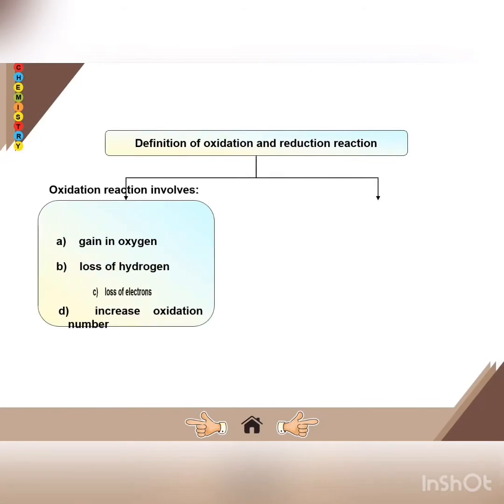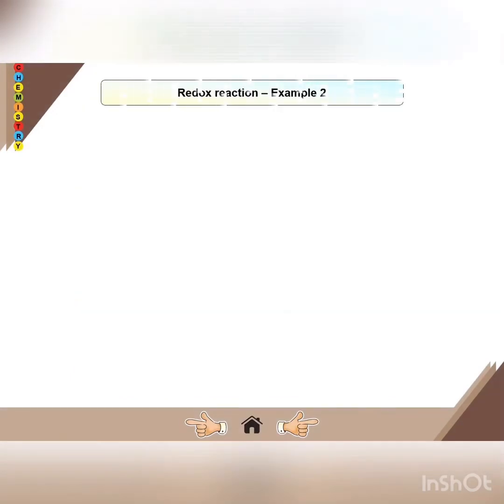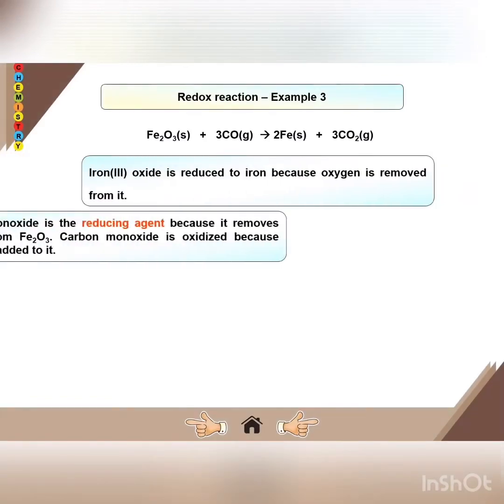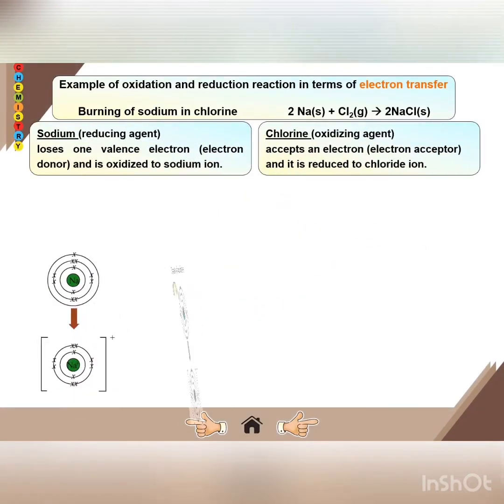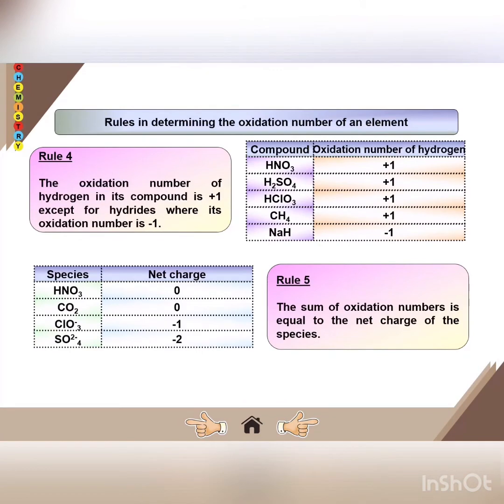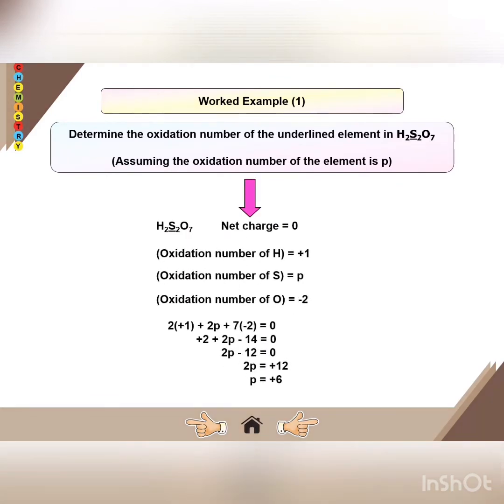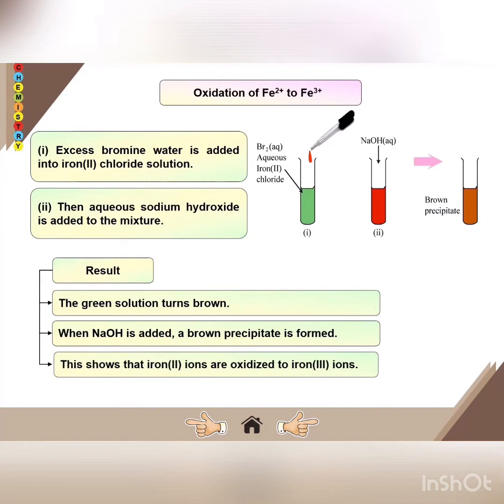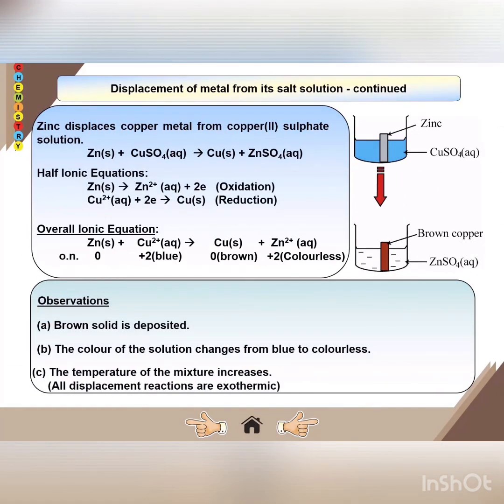Chapter 3.1 Redox Reaction